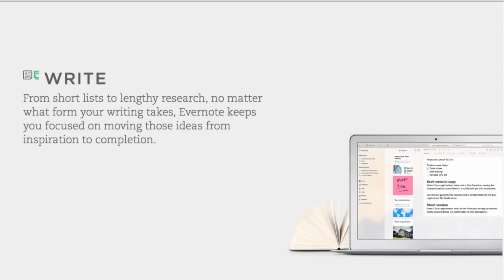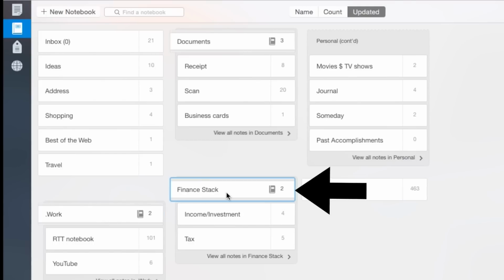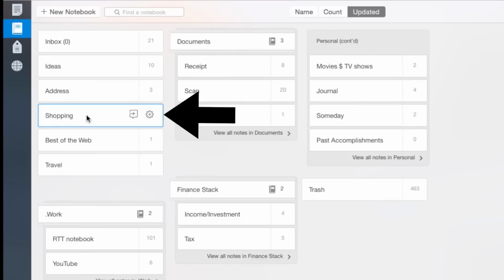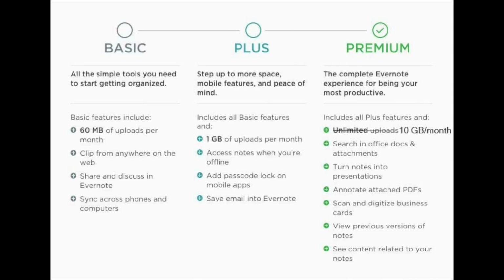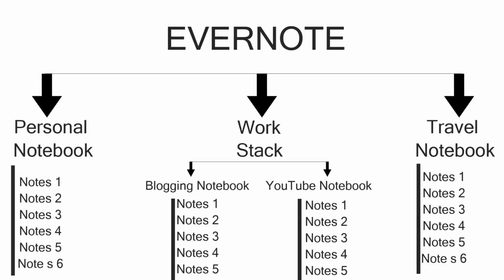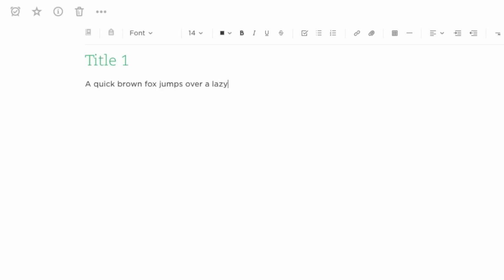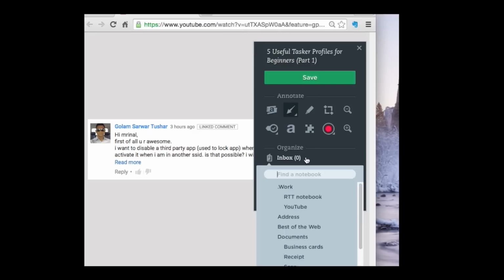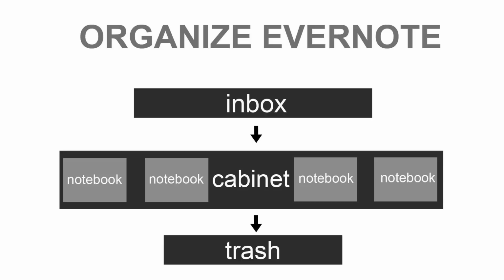Productivity Tuesday Ep#3 -- Evernote for Beginners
Welcome to the third episode of productivity Tuesday. Today, we are going to take a look at Evernote -- the popular note taking application.

This is the beginners tutorial for Evernote.

[Video content]

#1 What exactly is Evernote
#2 Practical use case of Evernote
#3 Free and premium plan
#4 Understand the basic structure
#5 6 Ways to add content to Evernote
#6 How to organize effectively

[Other Videos in productivity Tuesday Series]